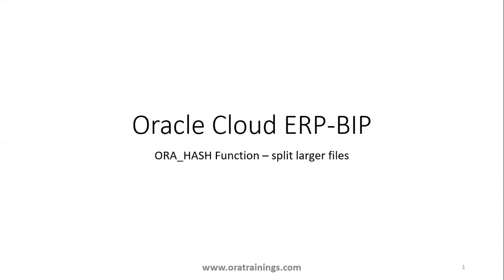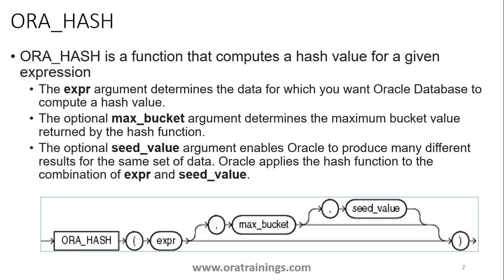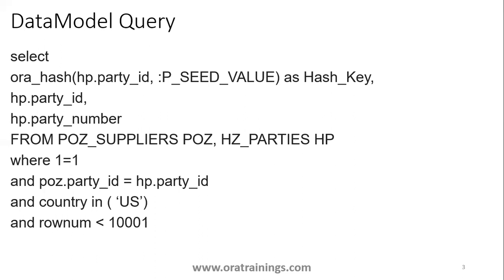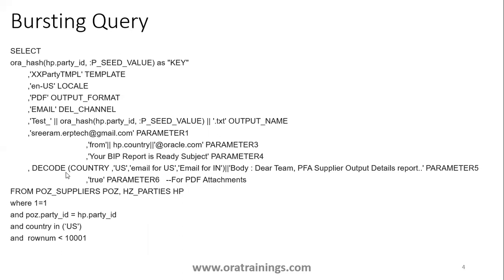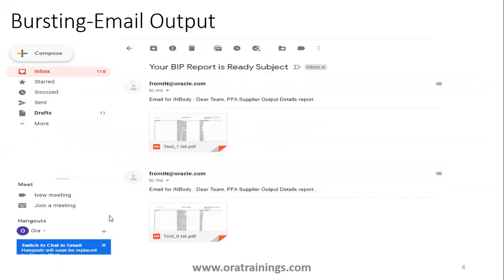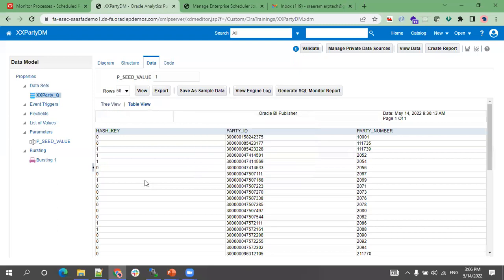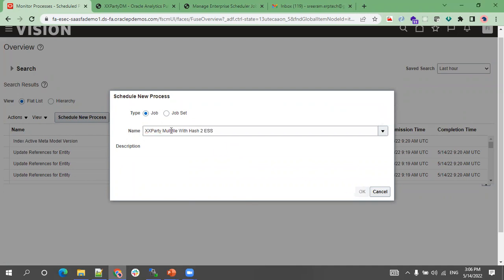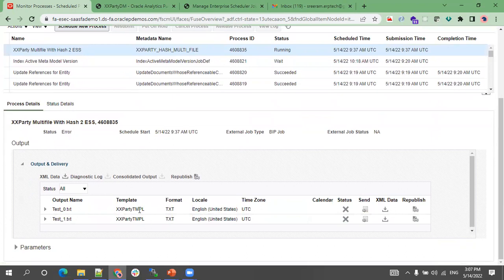Oracle Cloud ERP - Splitting Larger Files Using HASH Function - Using Bursting